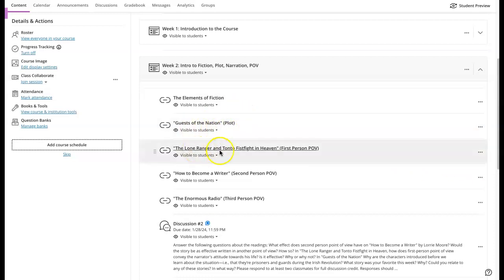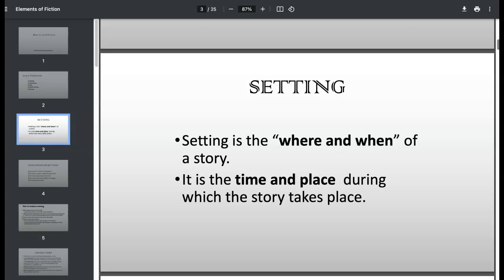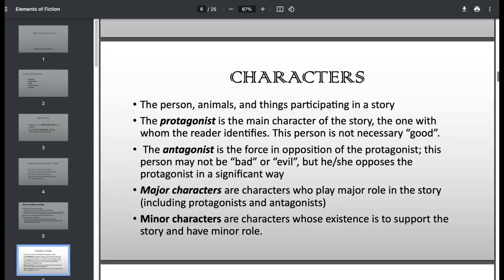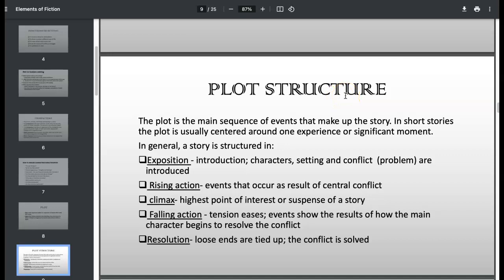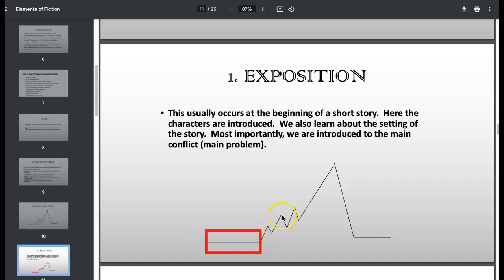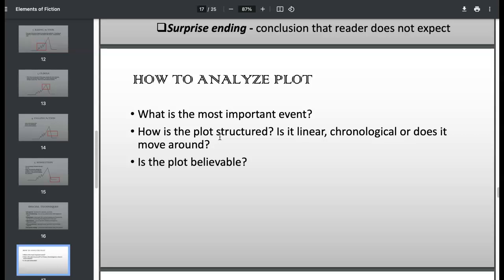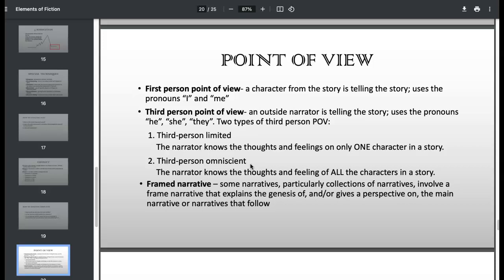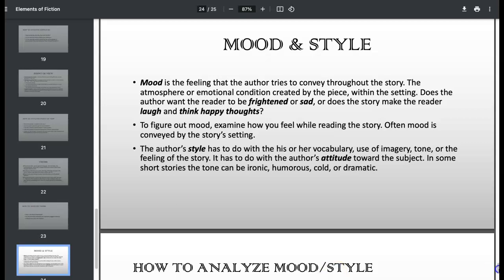English 1302 The Elements of Fiction